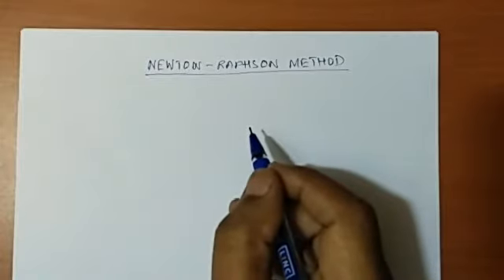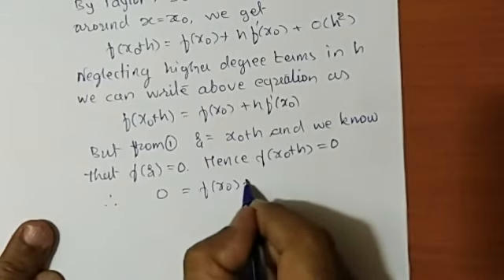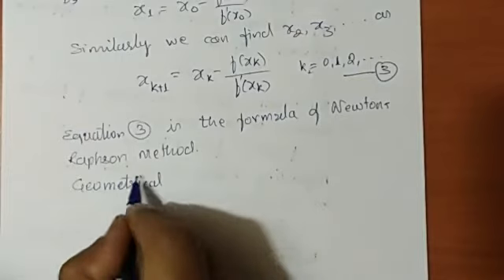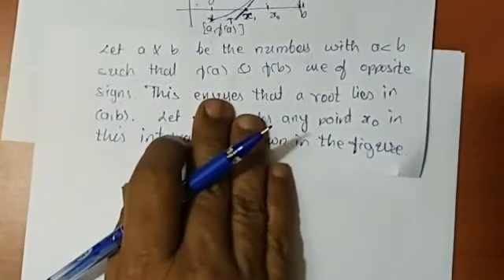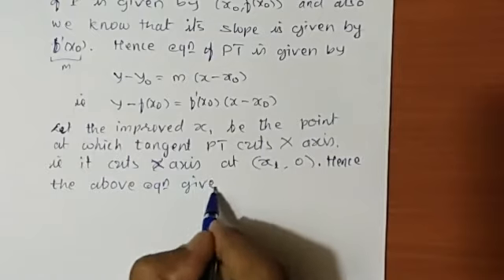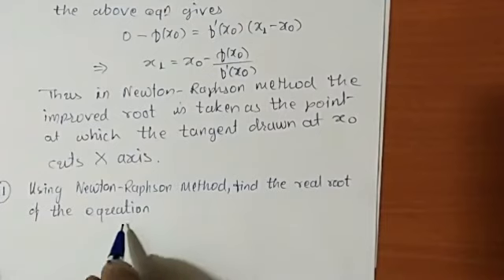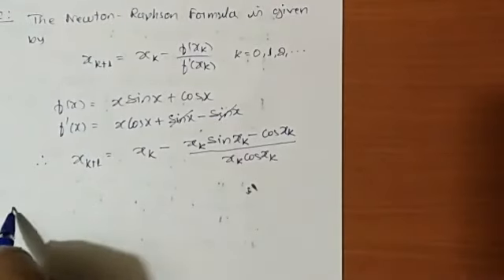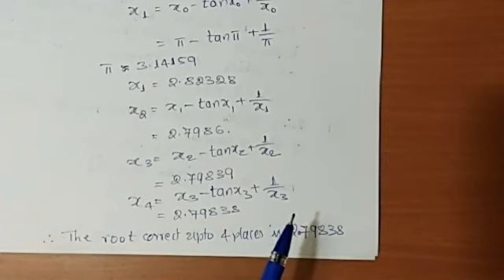Newton Raphson Method